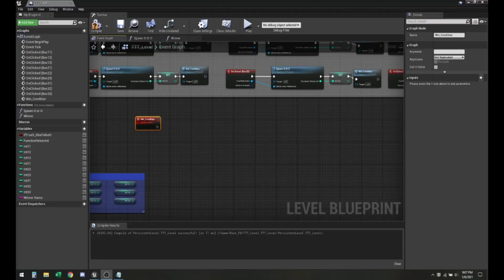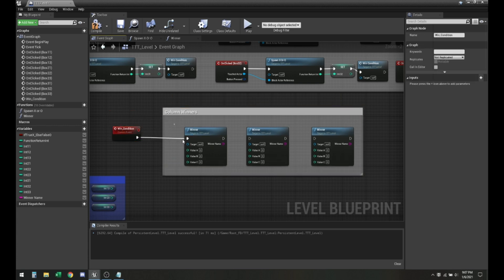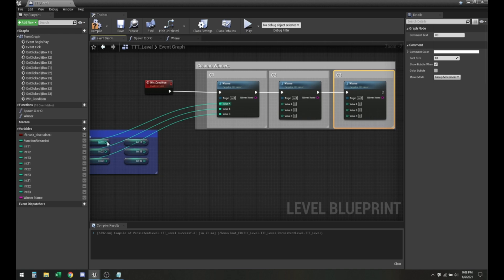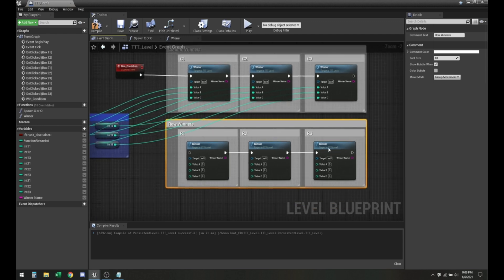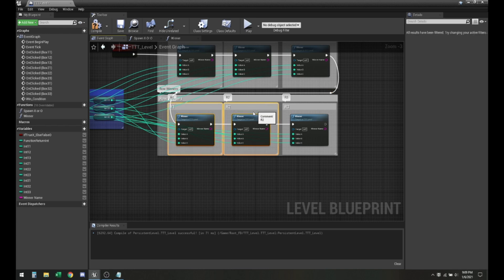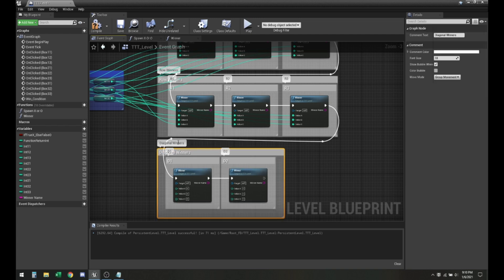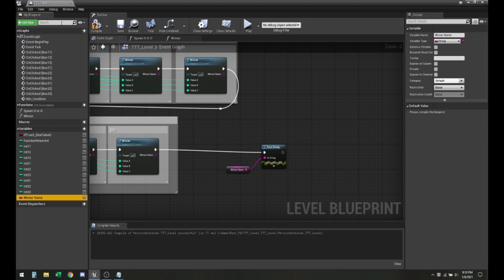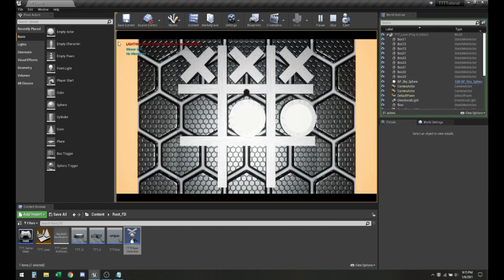Unreal Engine 4 Tutorial - Tic Tac Toe from Scratch | Episode 5: Win Condition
Welcome to a brand new series where I create Tic Tac Toe from scratch using Unreal Engine 4.
Episode 5: Win Condition for Tic Tac Toe w/ all 8 cases.

Unreal Engine is a Game Development Engine made and Owned by Epic Games, you can find out more about it